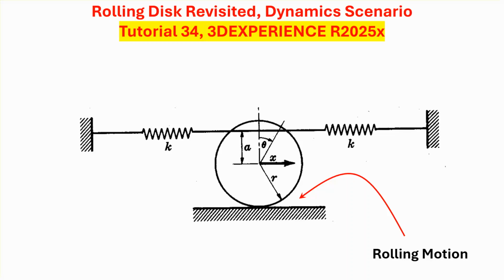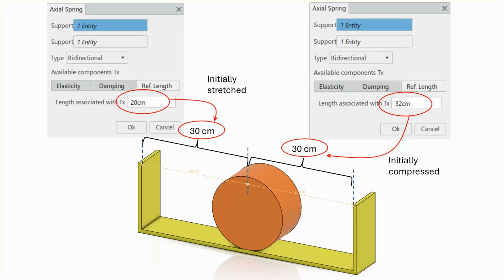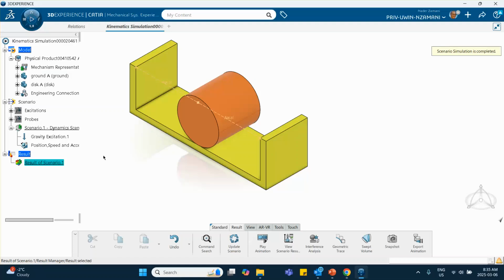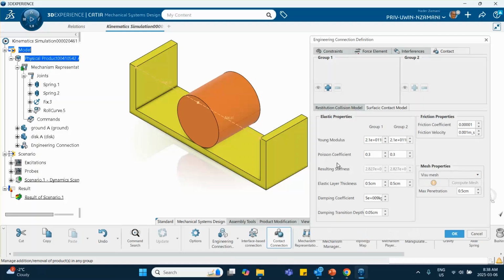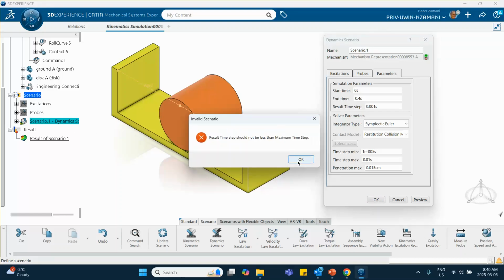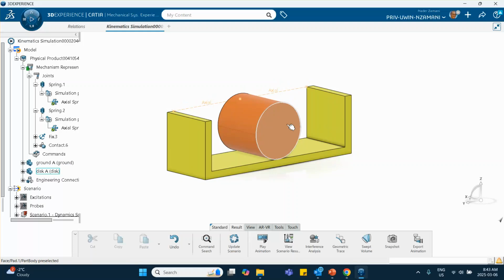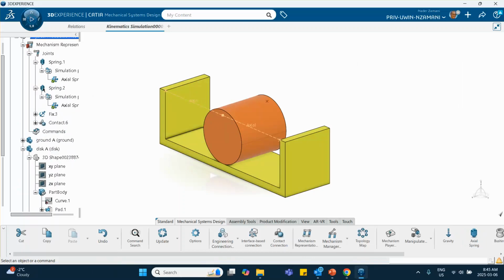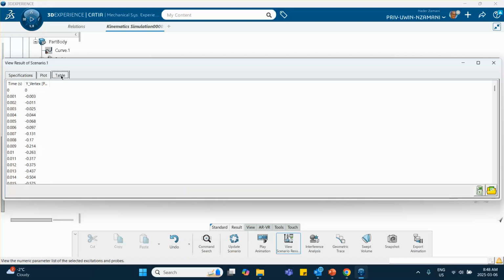Tutorial 34 Rolling Disk Revisited Dynamics Scenario 3DEXPERIENCE R2025x Nader G Zamani